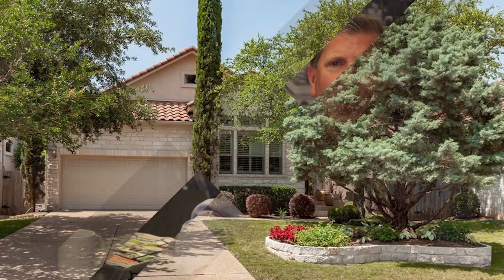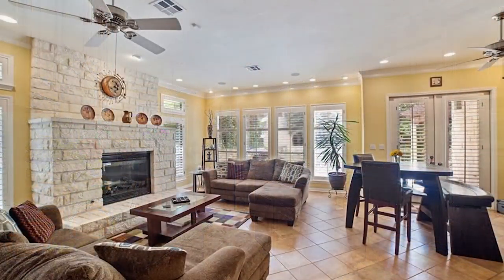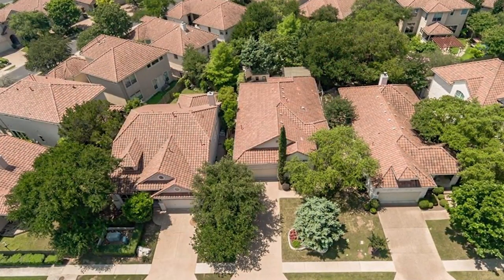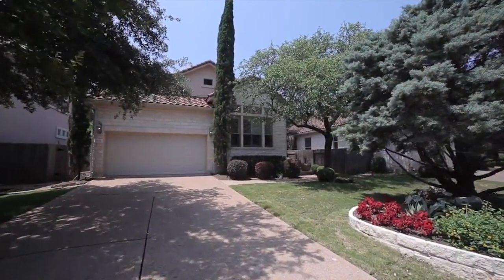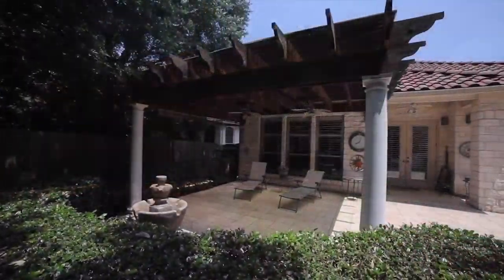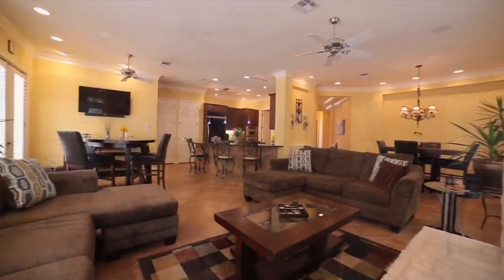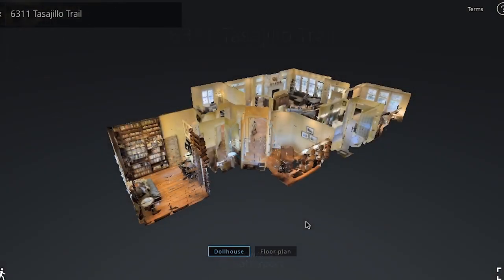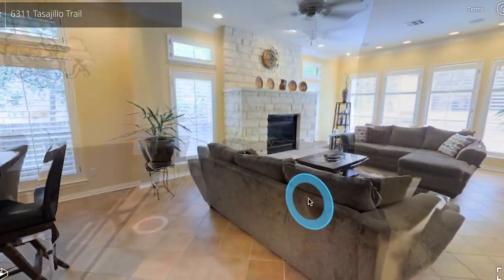Photo Packages from The Jaymes WIlloughby Team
Photo Packages offered by The Jaymes Willoughby - let us showcase the beauty and potential of your home!

Jaymes Willoughby
Keller Williams Realty
Austin, TX